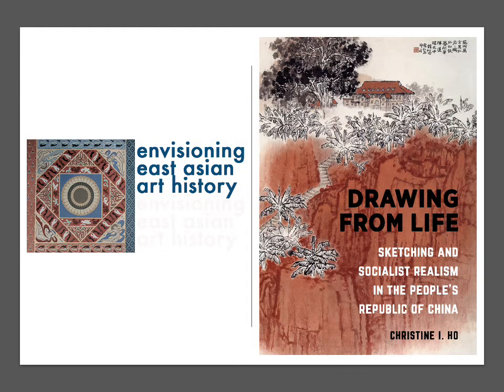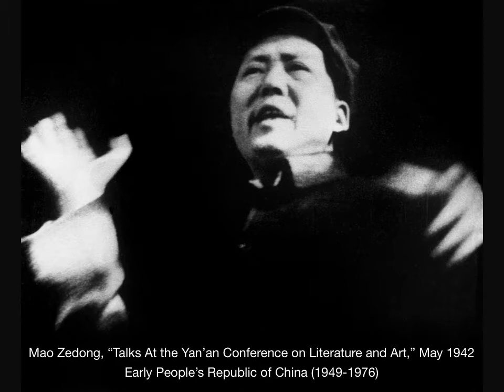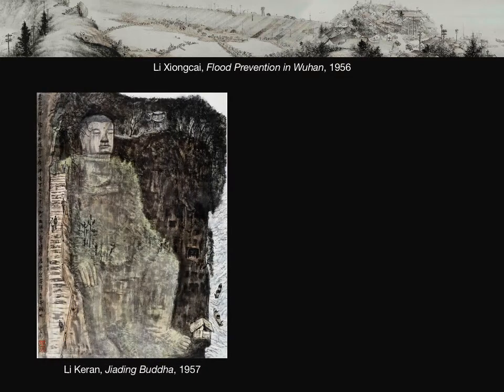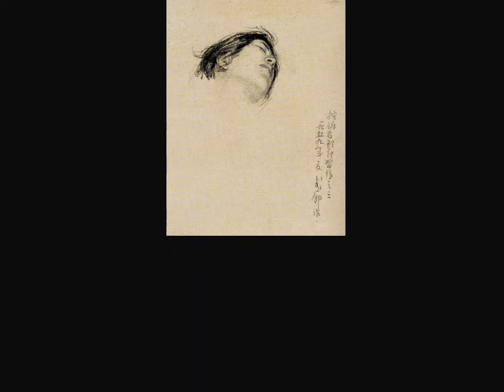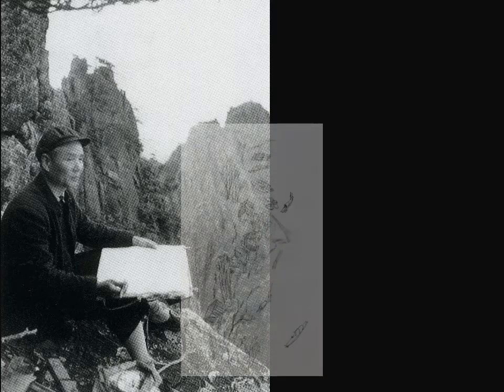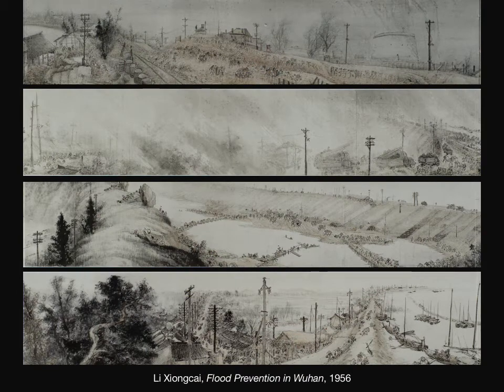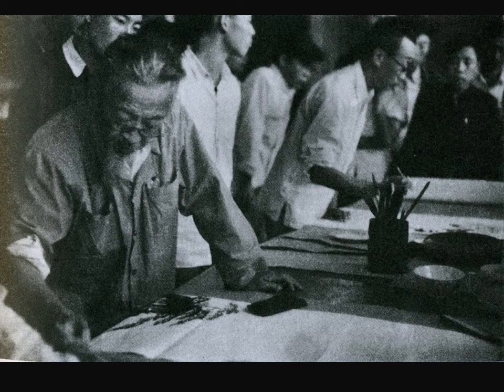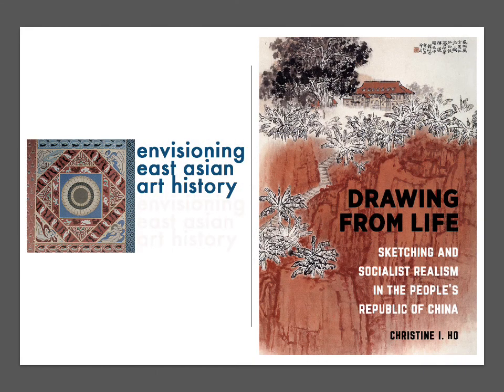Book talk, Drawing From Life: Sketching and Socialist Realism in the People's Republic of China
Author Christine I. Ho discusses making revolutionary painting in the early People's Republic of China (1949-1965).

Drawing from Life explores revolutionary drawing and sketching in the early People’s Republic of China (1949–1965) in order to discover how artists created a national form of socialist realism. Tracing the development of seminal works by the major painters Xu Beihong, Wang Shikuo, Li Keran, Li Xiongcai, Dong Xiwen, and Fu Baoshi, author Christine I. Ho reconstructs how artists grappled with the representational politics of a nascent socialist art. The divergent approaches, styles, and genres presented in this study reveal an art world that is both heterogeneous and cosmopolitan. Through a history of artistic practices in pursuit of Maoist cultural ambitions—to forge new registers of experience, new structures of feeling, and new aesthetic communities—this original book argues that socialist Chinese art presents a critical, alternative vision for global modernism.